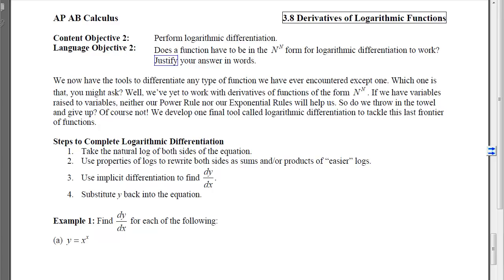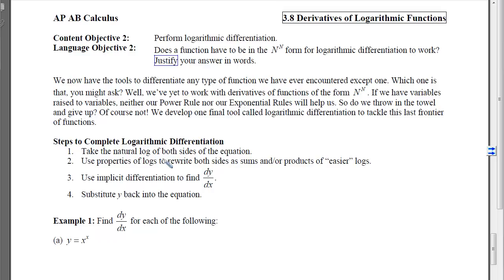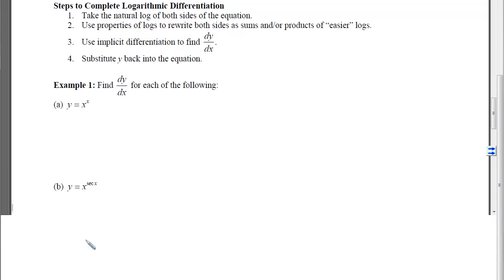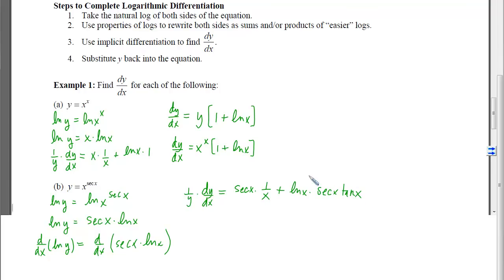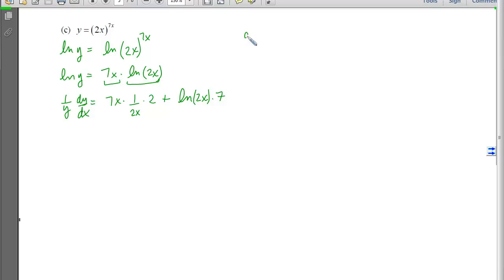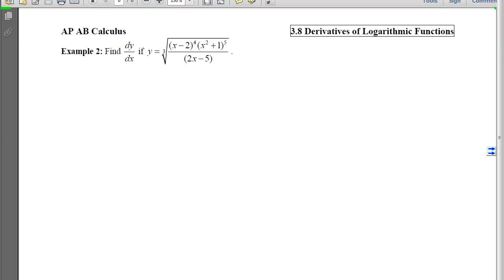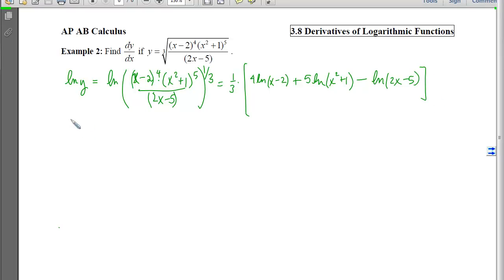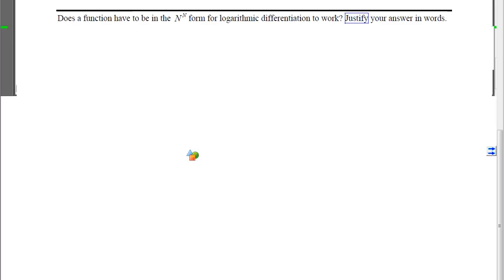3.08.02_Notes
3.08.02_Notes: Derivatives of Logarithmic Functions
Objective 2: Perform logarithmic differentiation